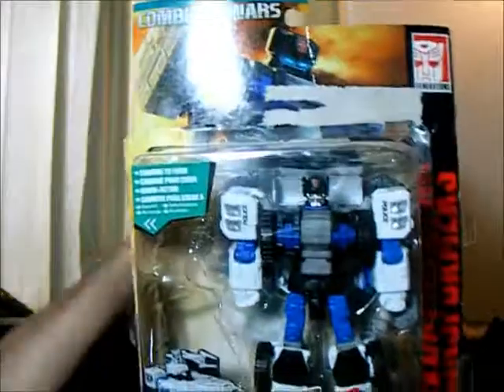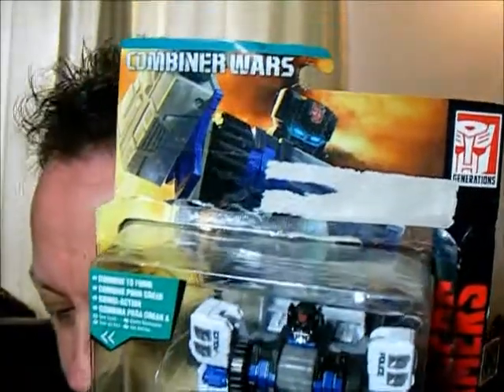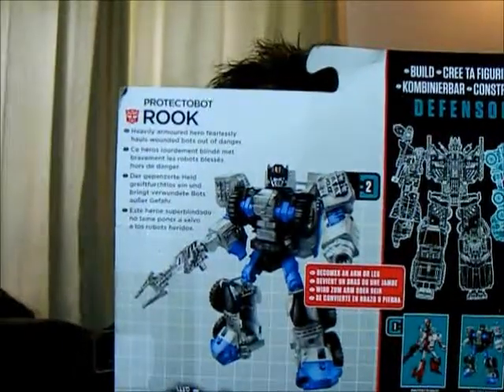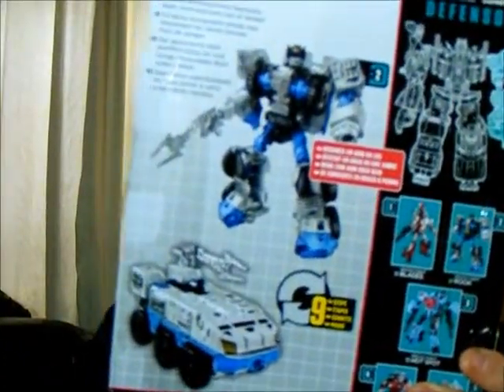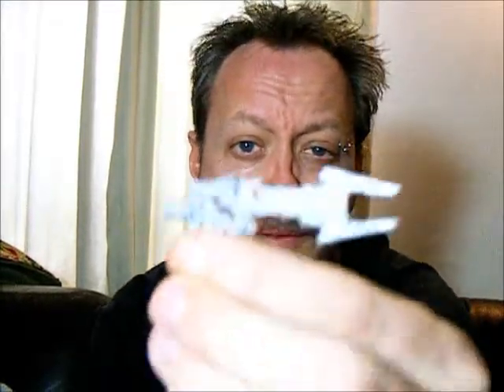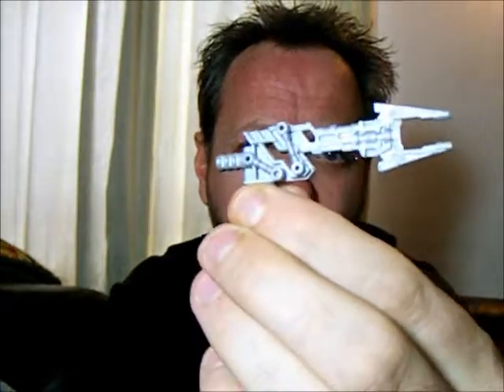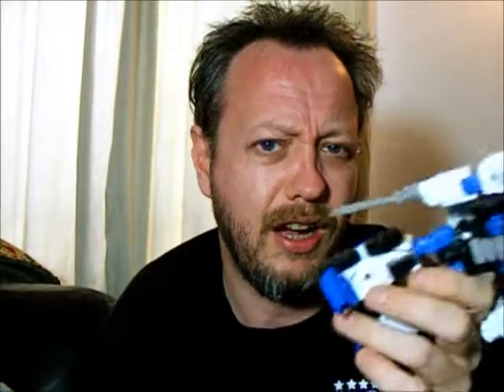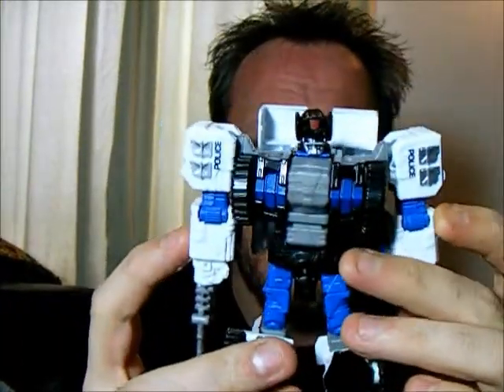Combiner Wars Rook Review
One day, I shall complete these fucking reviews on the Combiner Wars  Protectobots, and on that day, I shall scream in triumph.

For now however, let us take a look at Rook. The additional team member bot you didn't want, need or ask for.